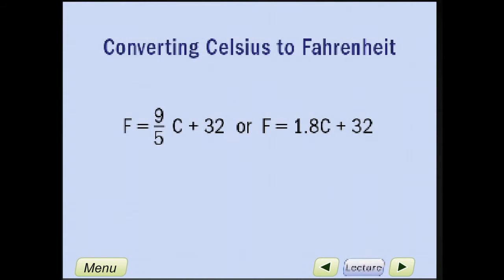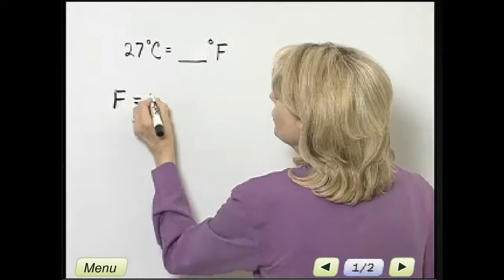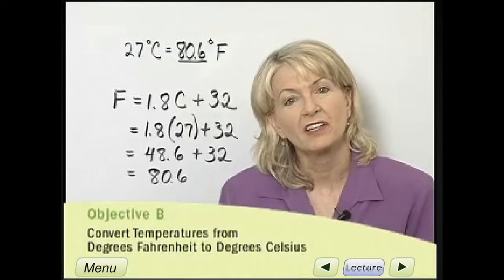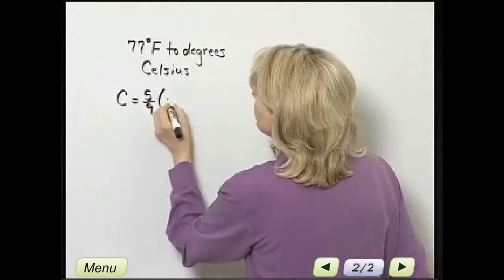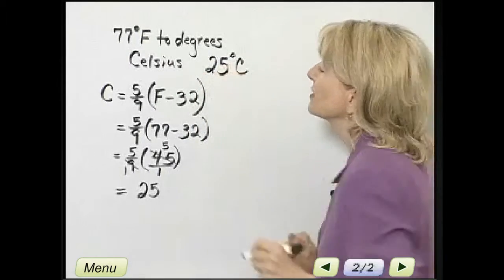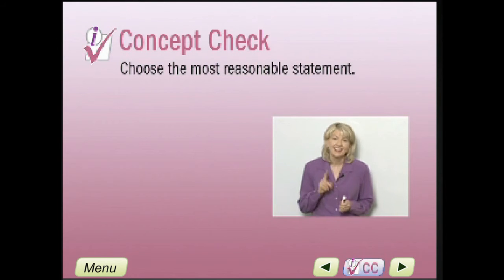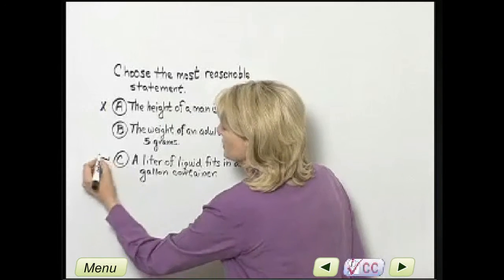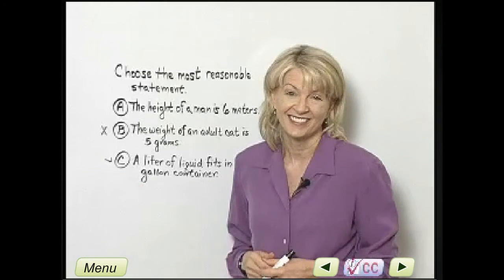Converting Fahrenheit to Celsius